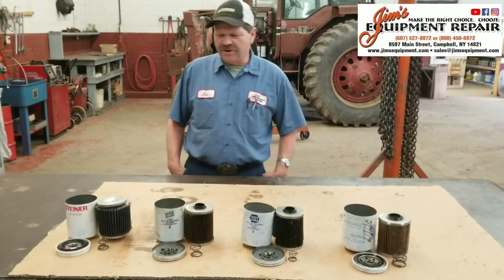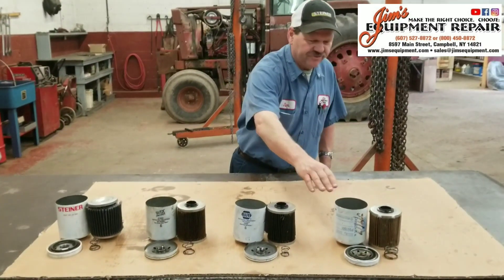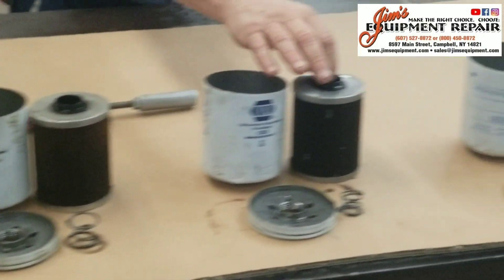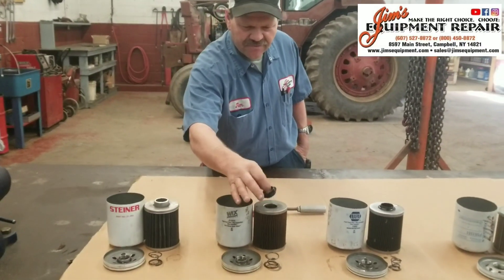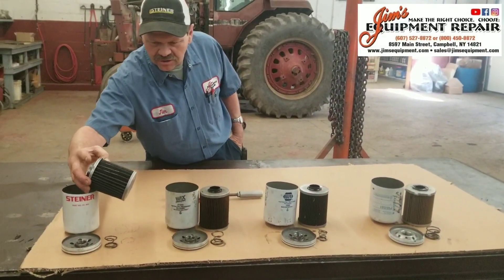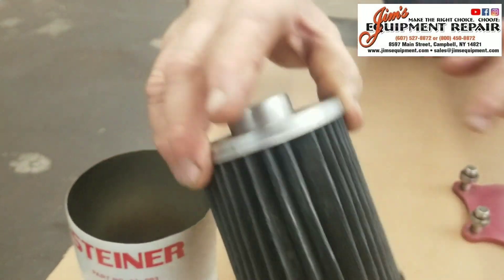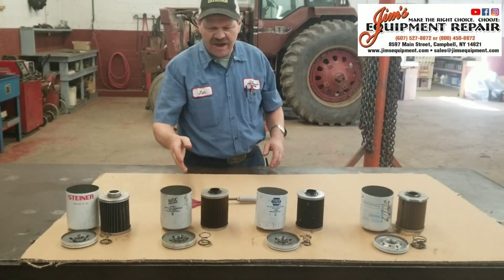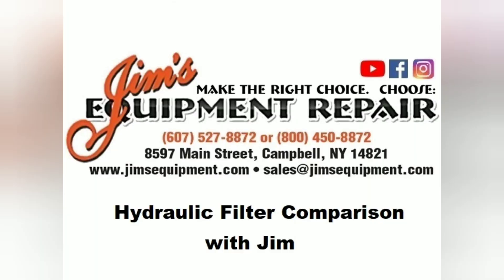Hydraulic filter comparison between a Steiner filter versus Wix, Napa and Donaldson filters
Session 1 of Jim from Jim's Equipment Repair does a hydraulic filter  comparison between a Steiner filter versus Wix, Napa and Donaldson filters.